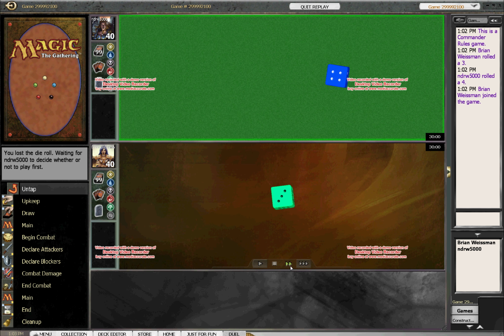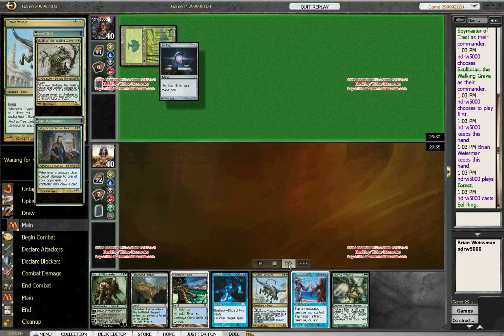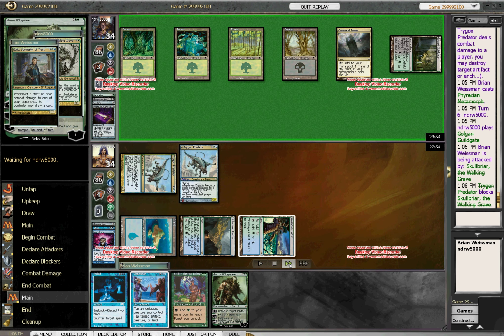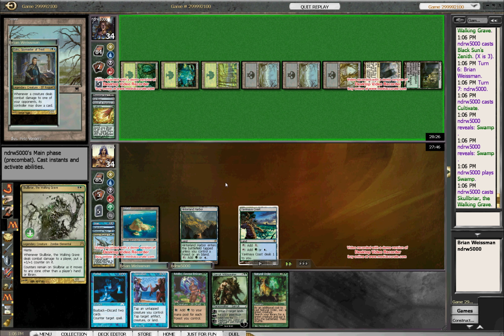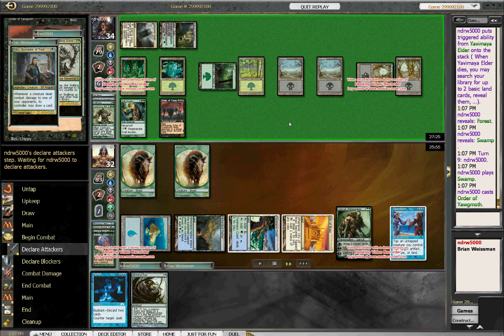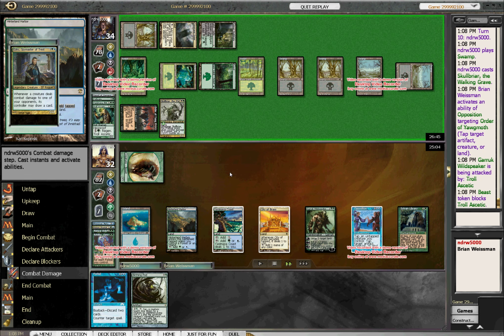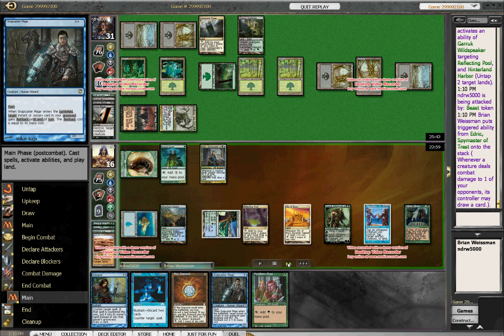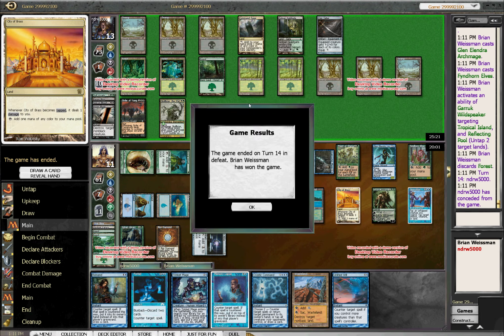EDH MTG Commander Edric Vs. Skullbriar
Very fast start from my opponent, with me stumbling on mana.  Can Trygon Predator bring it home anyway?